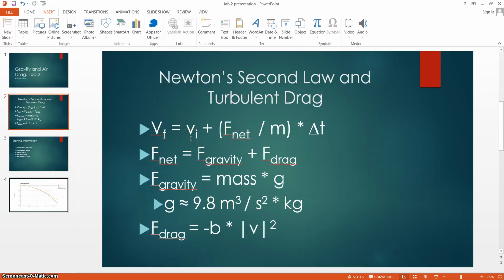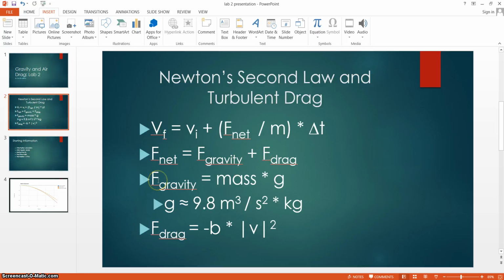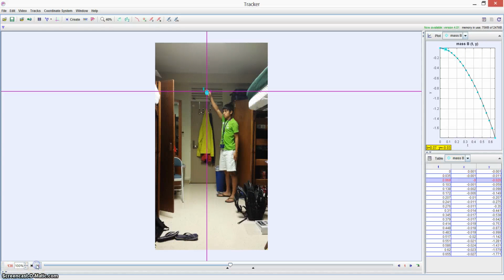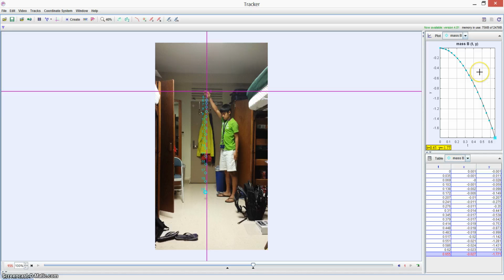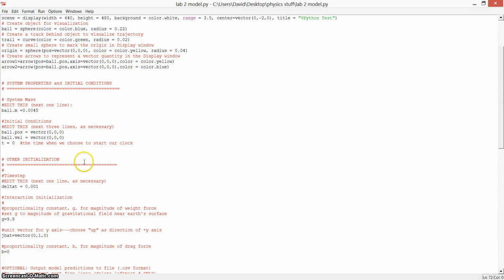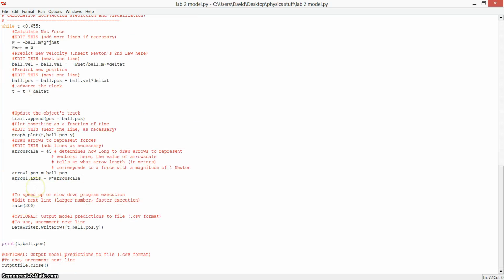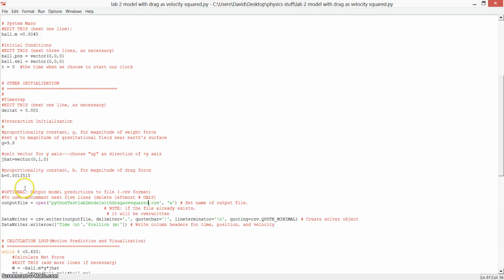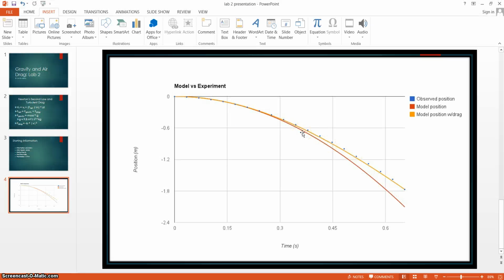lab 2 complete